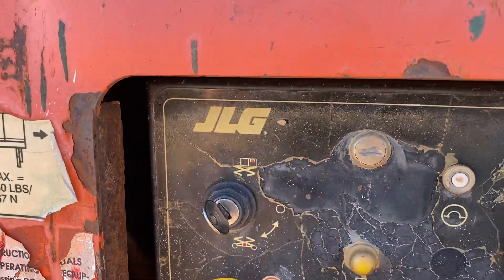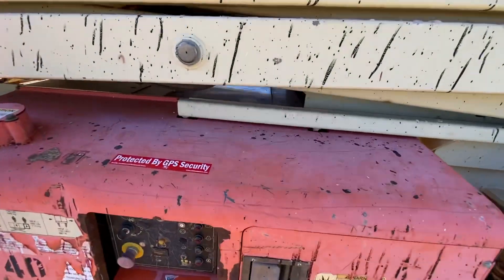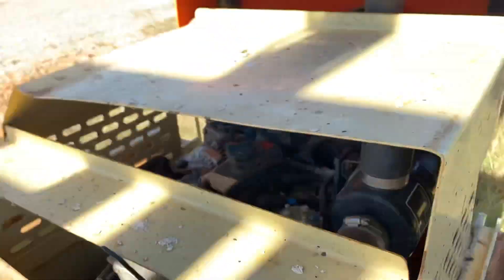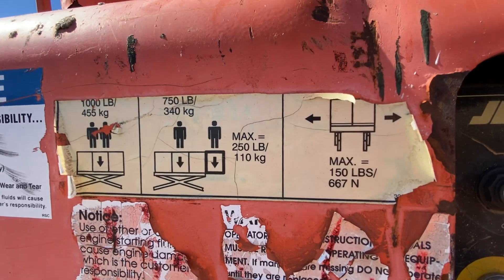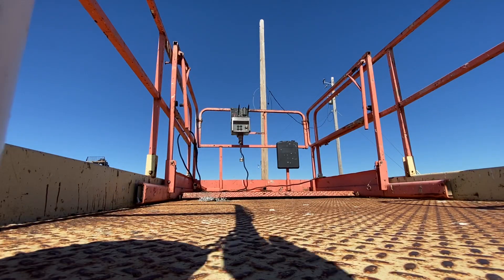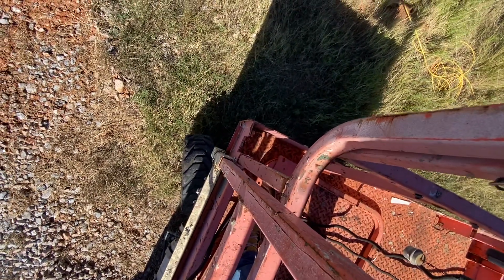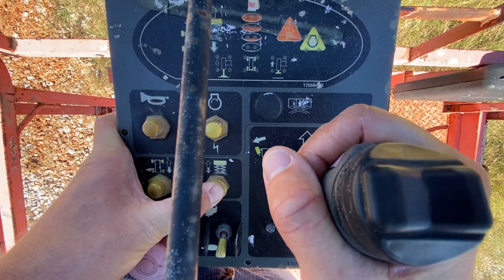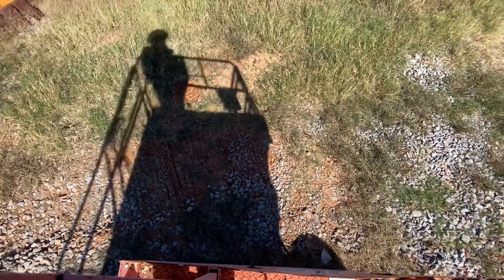JLG 330 CRT ScissorLift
JLG 330CRT Scissor Man Lift
See More Consignment & Bank Repo Heavy Construction Equipment For Sale On Our

i35 Equipment
2501 E Industrial Rd
Guthrie, Ok 73044